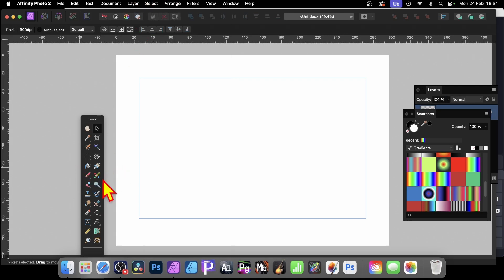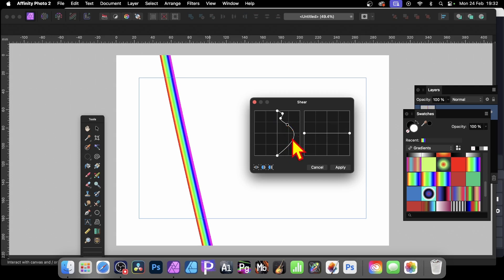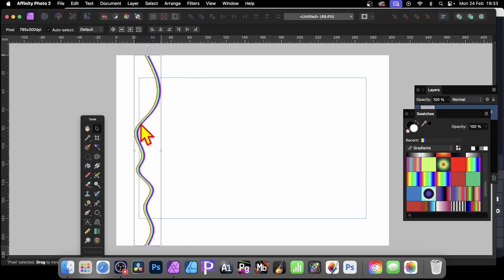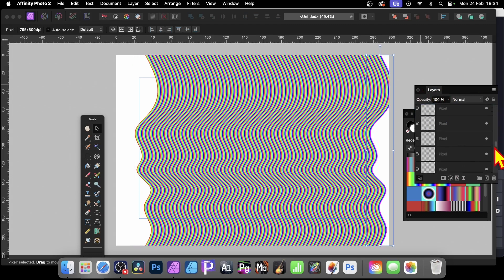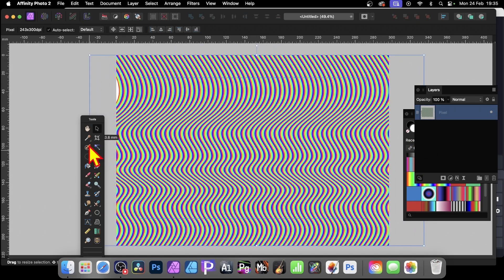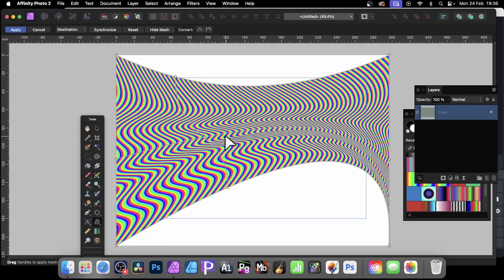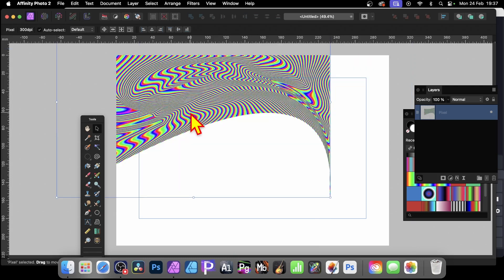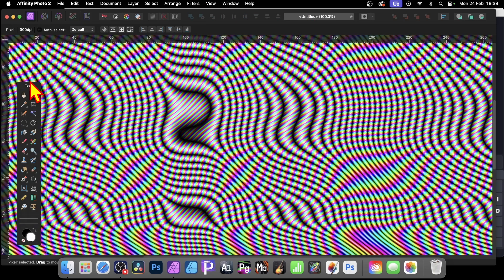Affinity Photo : Mind Blowing Gradient Effects Tutorial | Textures | Overlays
How to create some truly awesome gradient effects super quick and easy